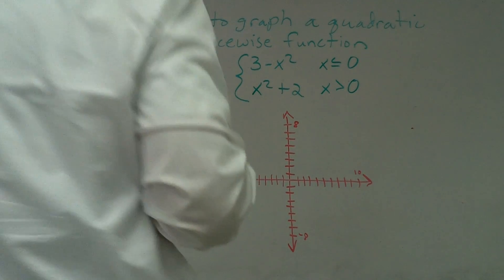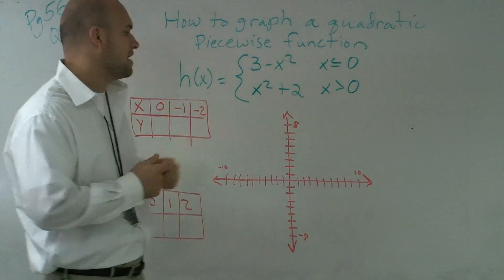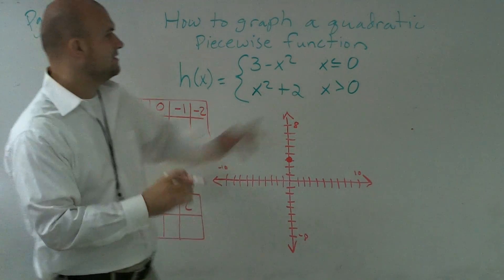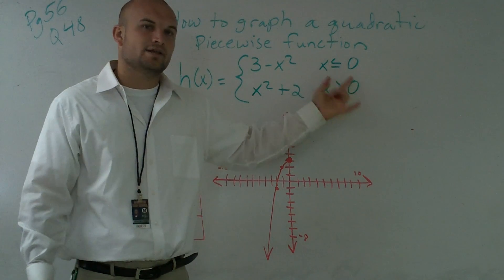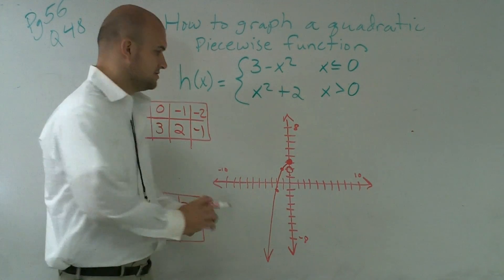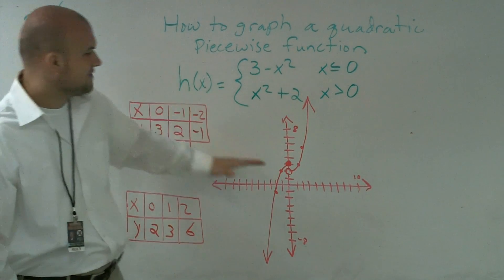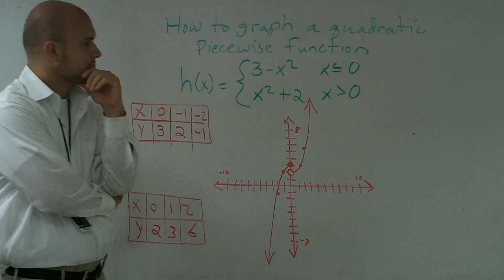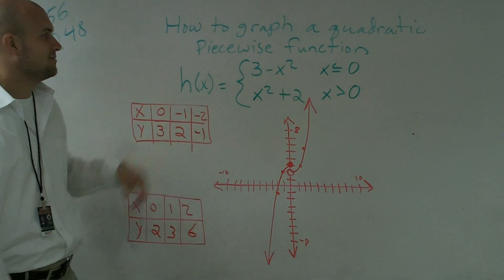How to Graph a Quadratic Piecewise Function